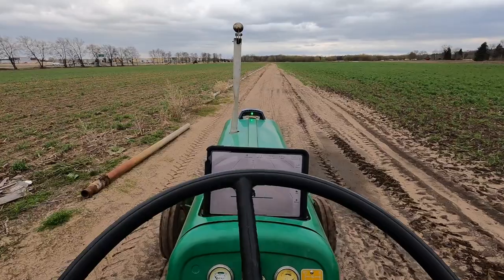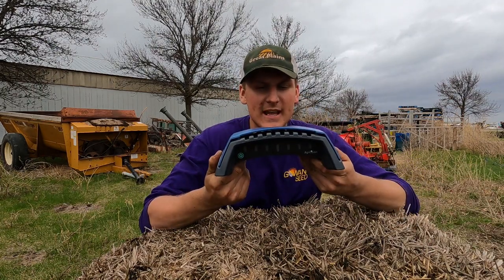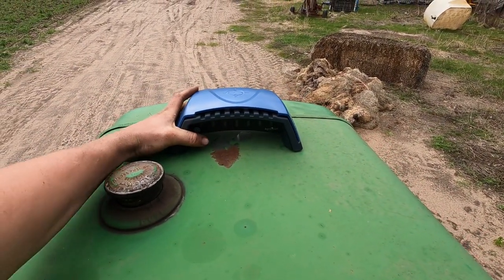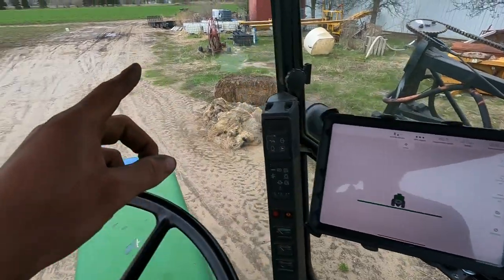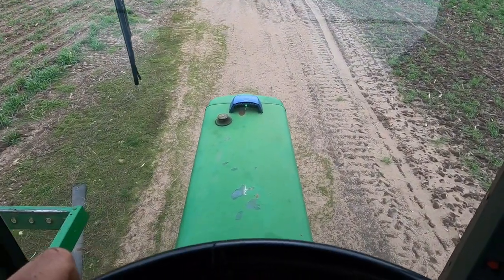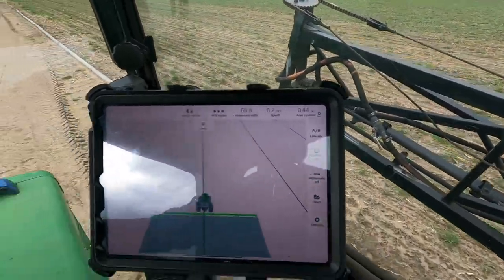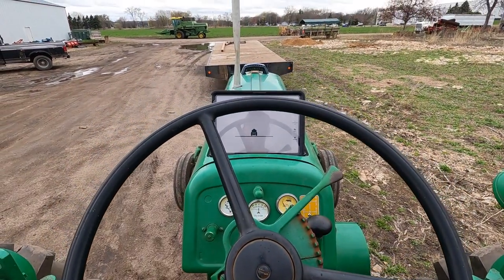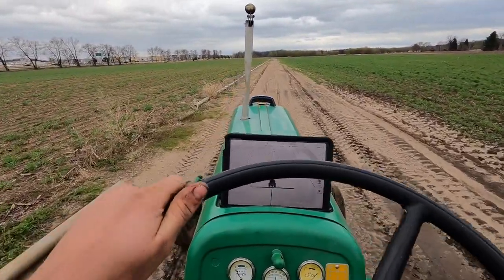Antique Tractor with GPS Guidance?!?!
With the help of OnTrack by Agricision, we are now able to bring GPS guidance to every single one of our tractors. We will now be able to use this system to aid in planting with our seed drill which does not have row markers, as well as spraying in open fields with no designated rows.